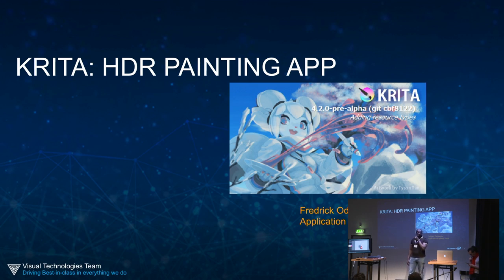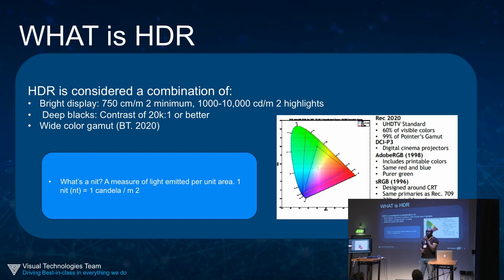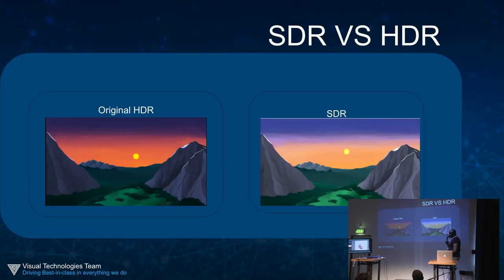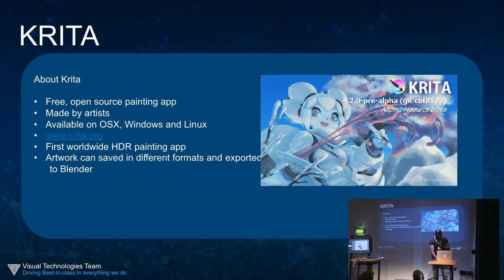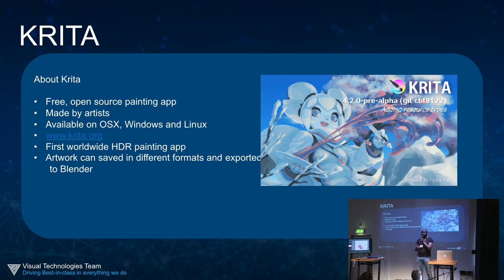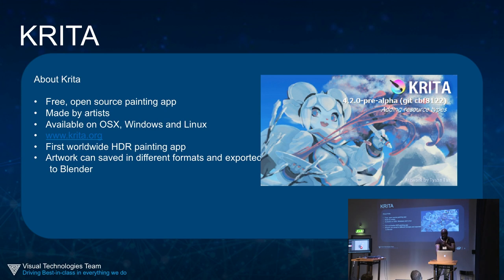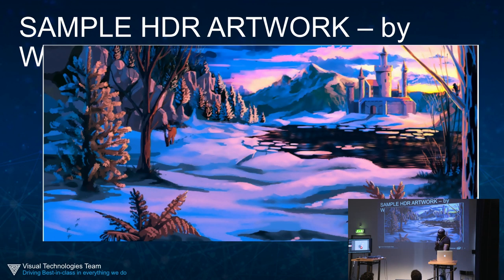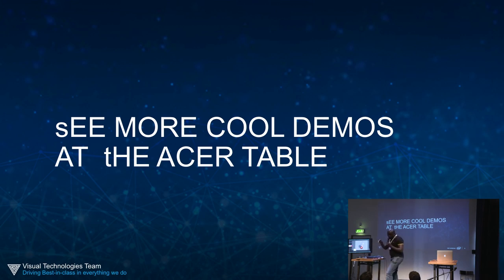Krita HDR Painting Application - Frederick Odhiambo